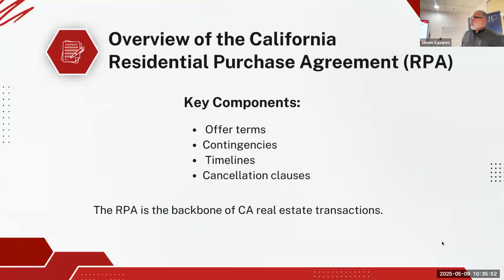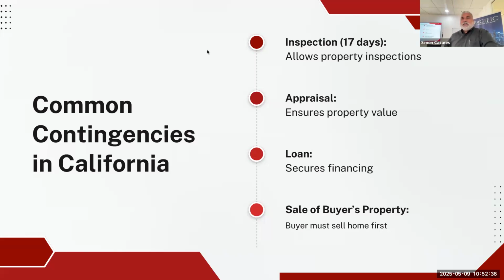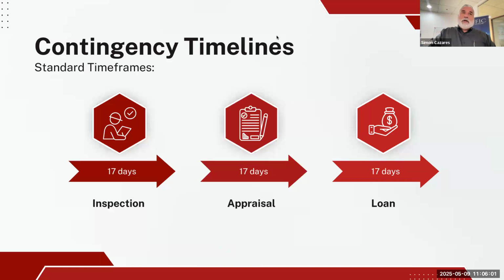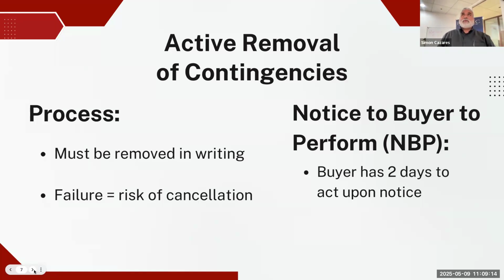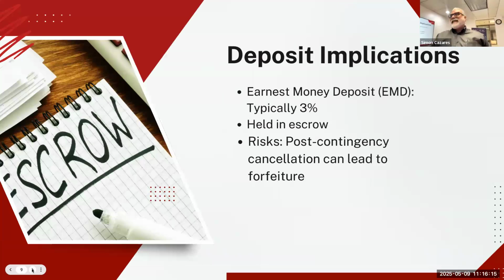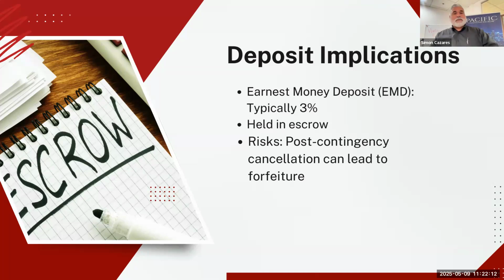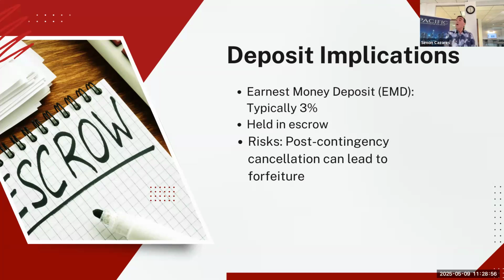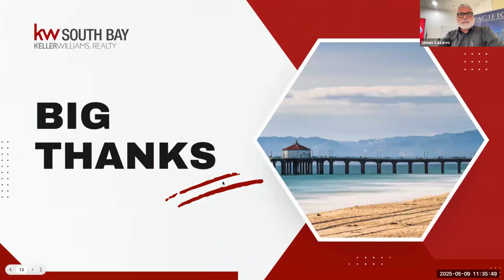Contingencies, Timelines, and Cancellations (05/09/25)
Building a Strong Foundation for Every Transaction